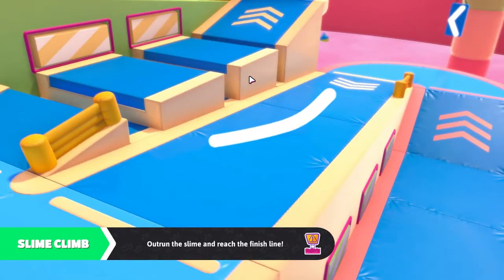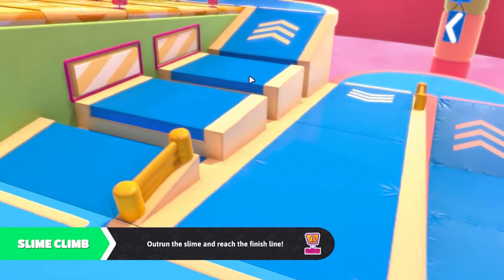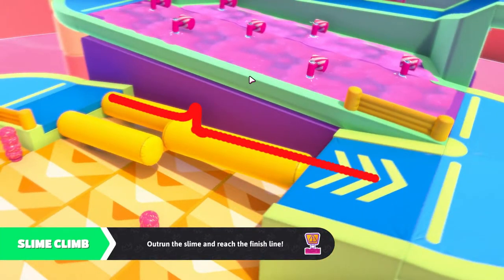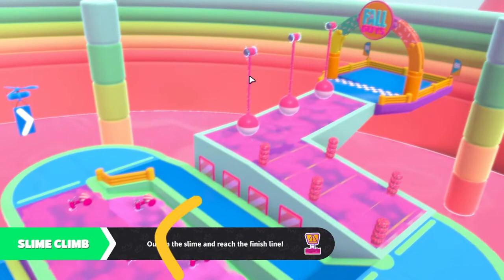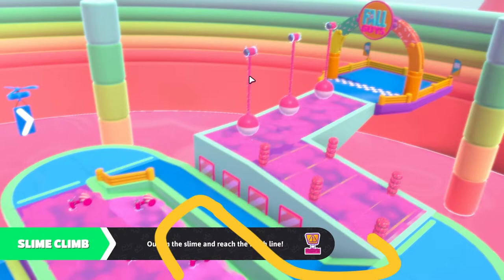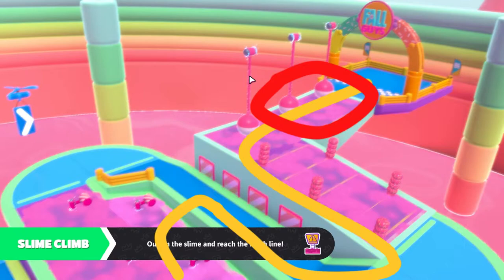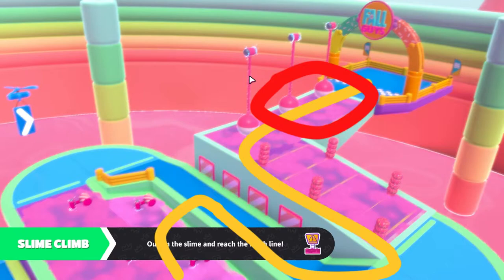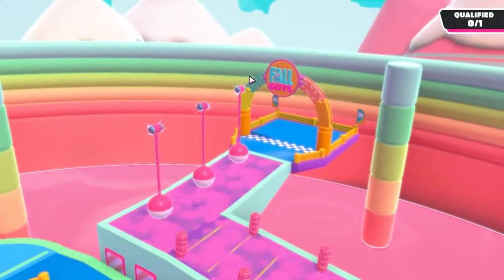Slime Climb (Vanilla Variant) | Fall Guys Basic Tips